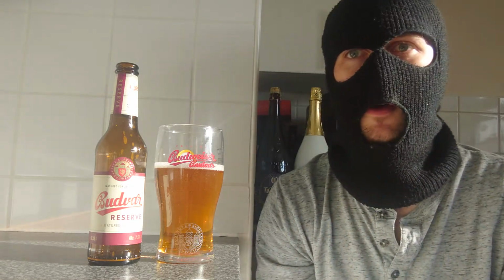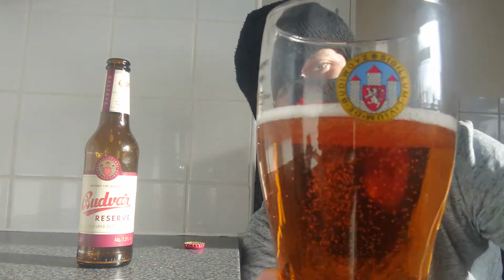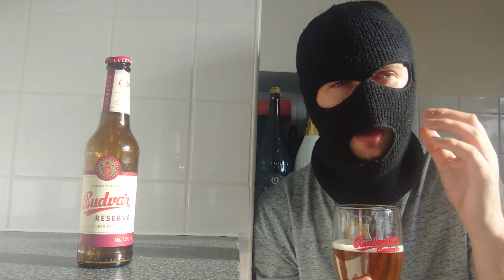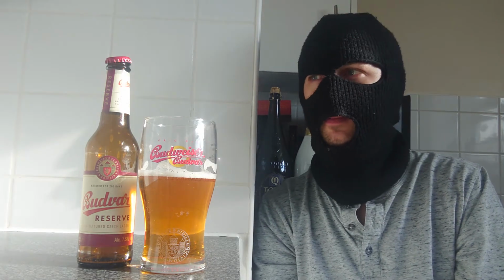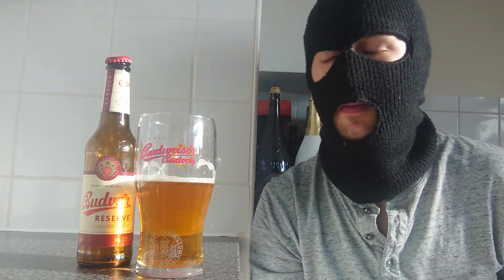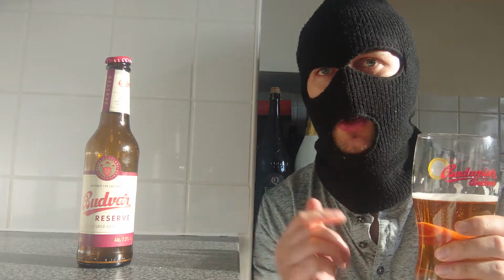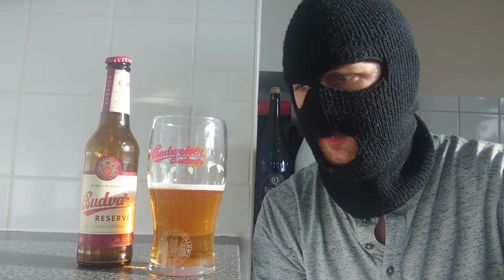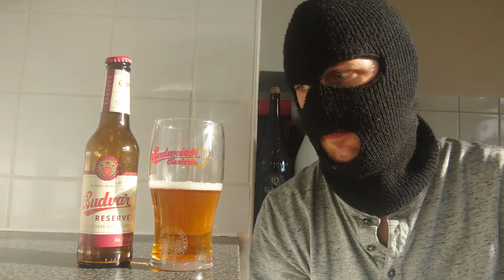Budweiser budvar reserve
the Czech Republic come out with this Budweiser budvar reserve, it's completely different to the normal Budweiser budvar and a lot stronger too